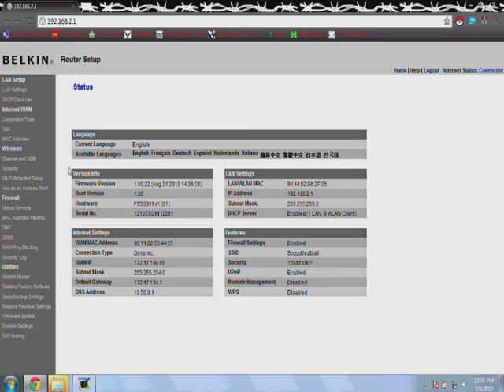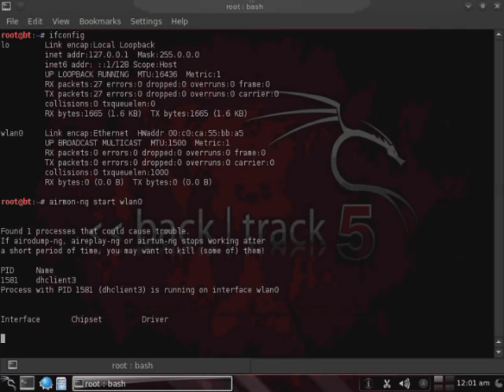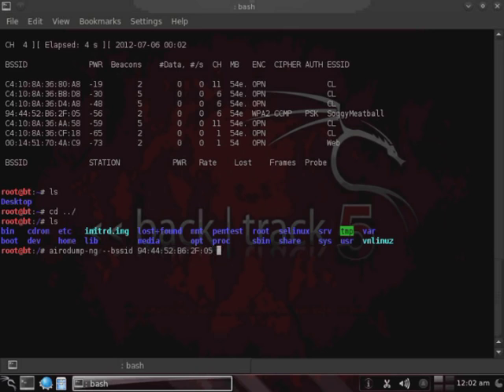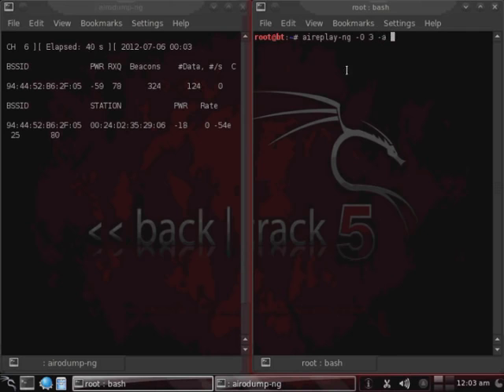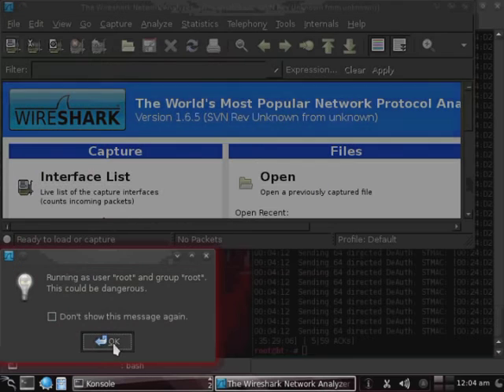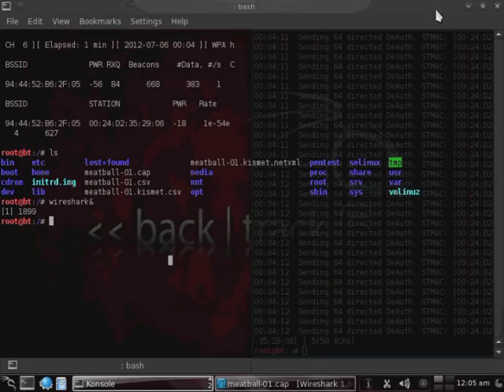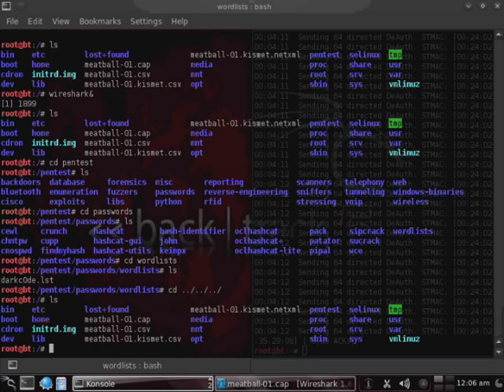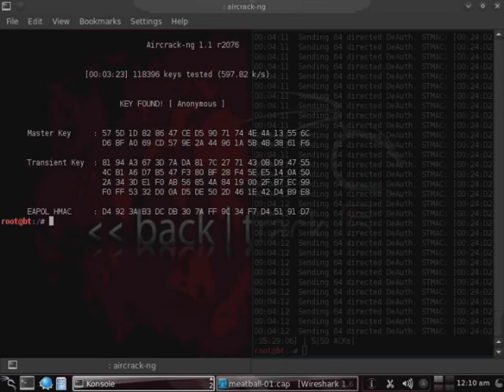Cracking WPA & WPA2 with Aircrack ng